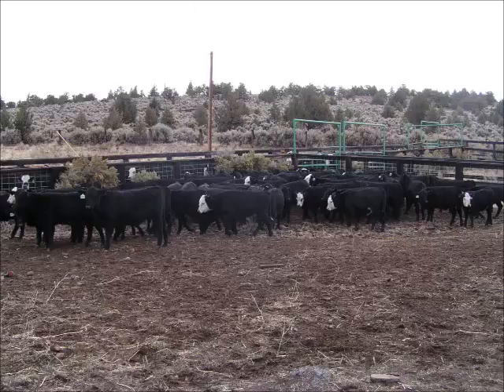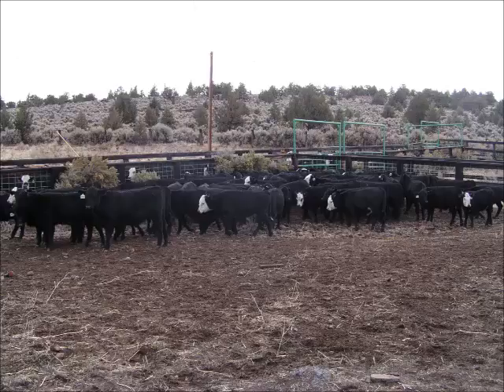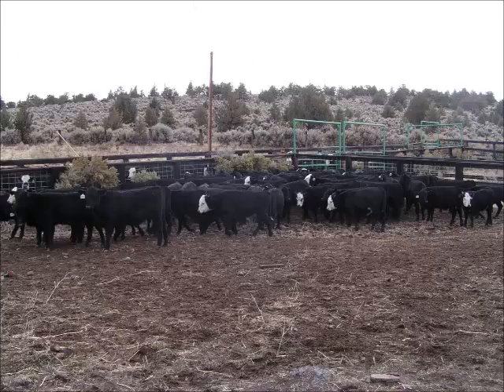EOARC Ag Minutes: Dave Bohnert-Calving Economics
Dr. Bohnert is a Ruminant Nutritionist and Extension Beef Cattle Specialist with Oregon State University stationed at the Eastern Oregon Agriculture Research Center in Burns, OR. He received his B.S. (1990) and M.S. (1994) in Animal Science from Angelo State University (San Angelo, TX), and Ph.D. (1998) in Ruminant Nutrition from the University of Kentucky. He joined the research group at the Eastern Oregon Agriculture Research Center in 1998. His current research is focused on nutritional management strategies to improve the sustainability of beef production in the Intermountain West.  In 2005 he received the Young Scientist Award from the Western Section of the American Society of Animal Science.